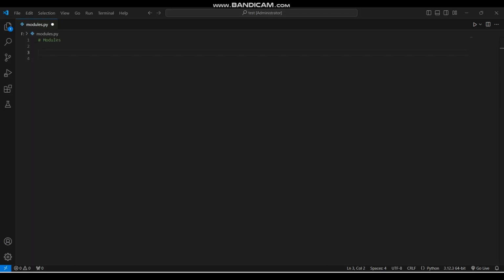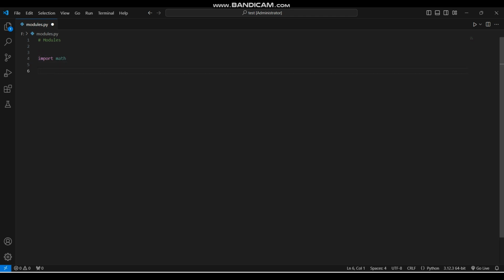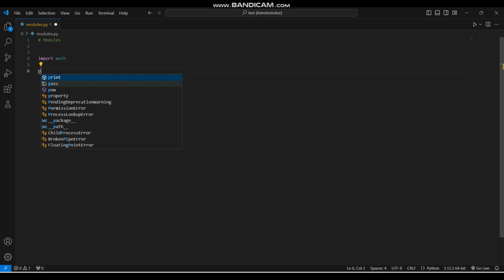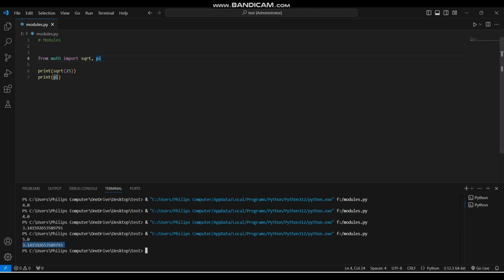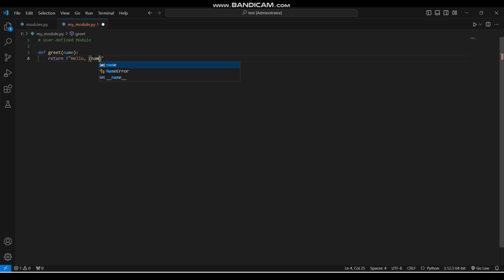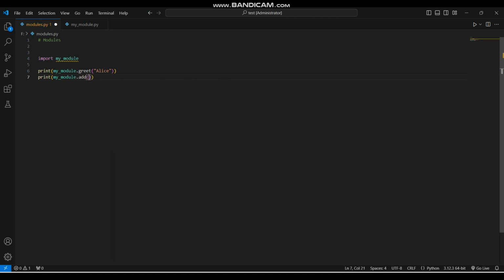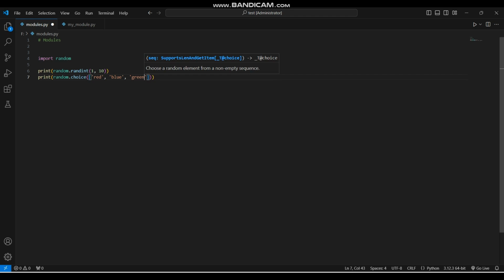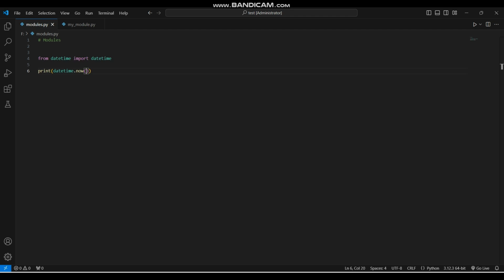How to Organize Your Code with Python Modules|| 15|| codingwithrohani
Dive into the world of Python modules with this beginner-friendly guide! 🌟 Learn what modules are, why they’re essential, and how to use them to organize your code and boost productivity. From importing built-in modules like math and os to creating your own custom modules, we cover it all! Whether you're a coding newbie or brushing up your skills, this video is perfect for you.

📌 What you'll learn:

What are Python modules and how they work
Using built-in Python modules
Creating and importing custom modules
Tips for organizing your code with modules